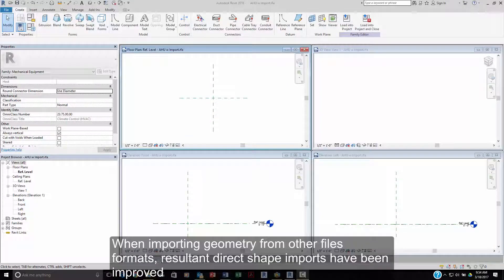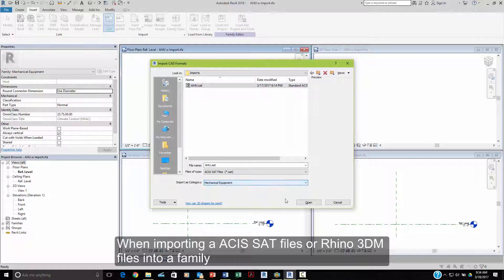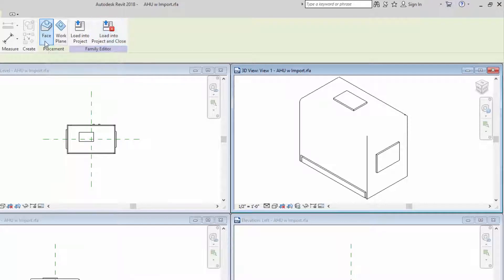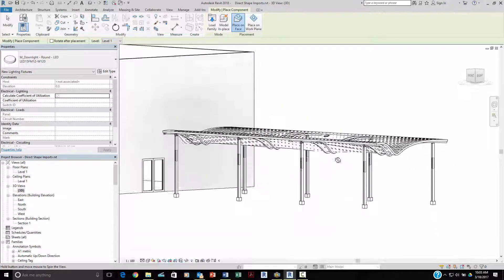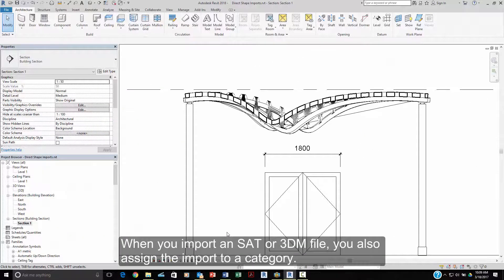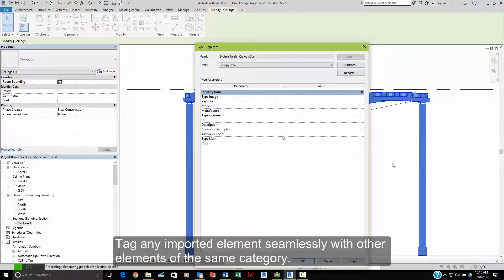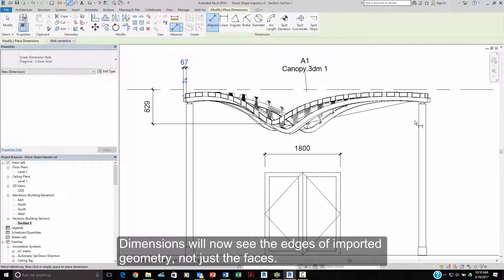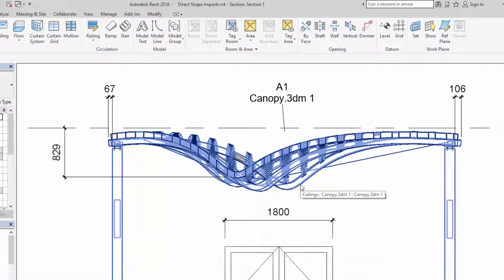7/ Nouveautés REVIT 2018 - Plateforme - Imports de forme 3D (SAT, 3DM)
Imports de forme 3D (SAT, 3DM) :
Intégration plus transparente dans les projets et les familles
Famille par face ancrable sur les faces des géométries importés de  type 3DM ou SAT
Cotation des bords et des surfaces
Créer directement des connecteurs MEP

What's new in Revit 2018